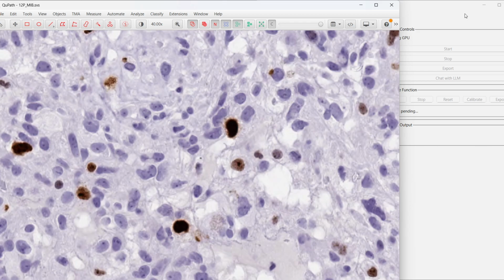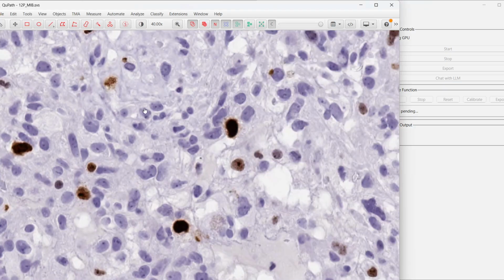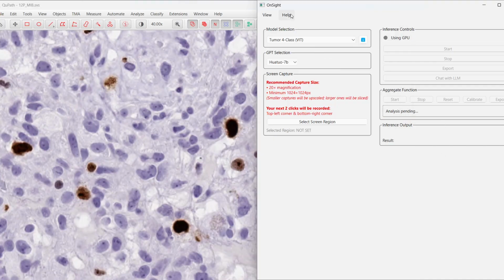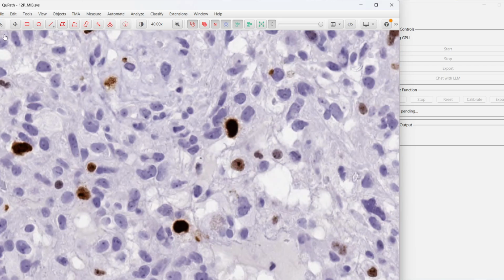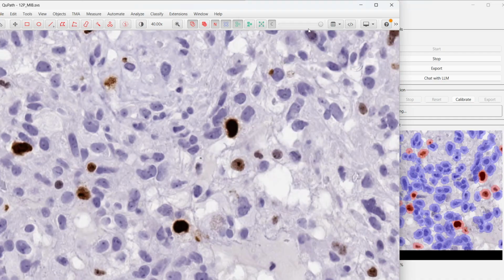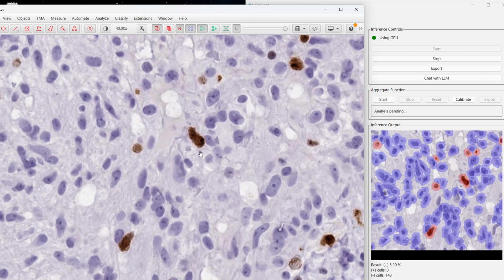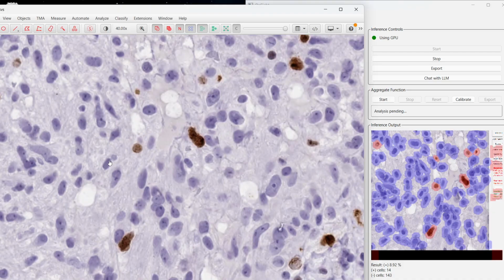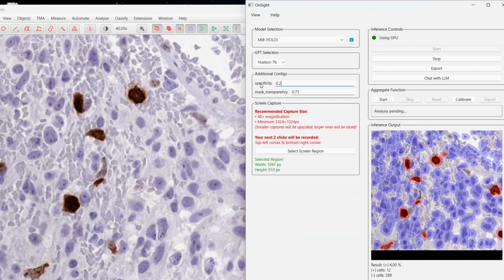OnSight Pathology: KI-67 Quantification Model Tutorial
This video provides a step-by-step tutorial on the OnSight Pathology Ki67 Proliferation Index Model. We demonstrate how to: load and analyze digital pathology slides, configure and run the Ki67 quantification workflow, interpret detection overlays, and quantitative Ki67 index outputs. You’ll also learn how to define and adjust regions, and review results in the context of tumor grading and reporting needs.

Furthermore, this video will show how to adjust and customize staining intensity thresholds, positivity cutoffs, and region selection criteria to align with different diagnostic preferences, staining protocols, or institutional guidelines.

All analysis is performed locally on your computer, with no data uploaded to external servers, supporting strict privacy and data-security requirements. The Ki67 Proliferation Index Model is fully compatible with any digital pathology slide viewer, enabling seamless integration into existing workflows in research, and educational settings. If you are interested in installing OnSight Pathology, please visit our

OnSight Pathology is designed for educational and research purposes and is not intended or validated for clinical use, diagnosis, treatment decisions, or patient management.